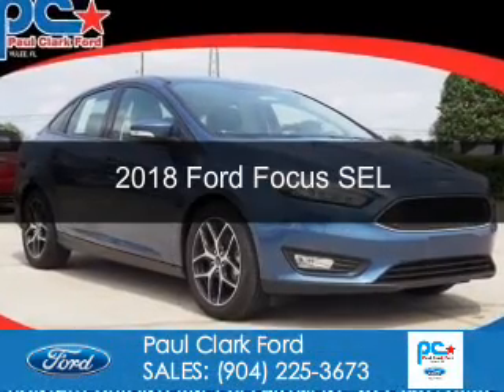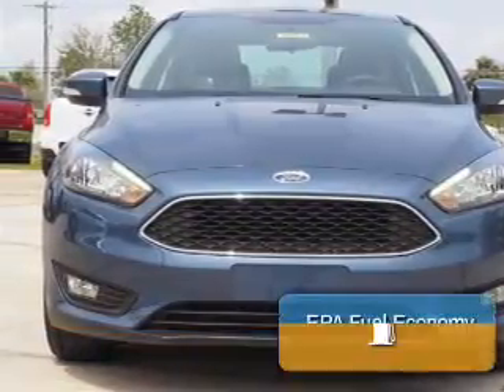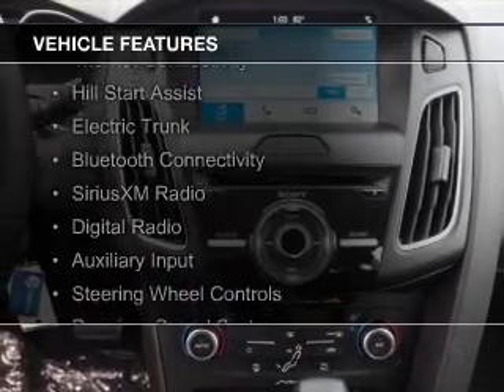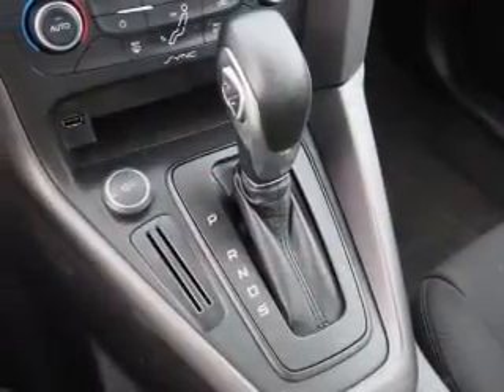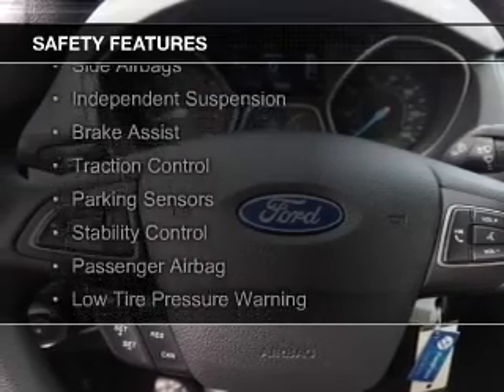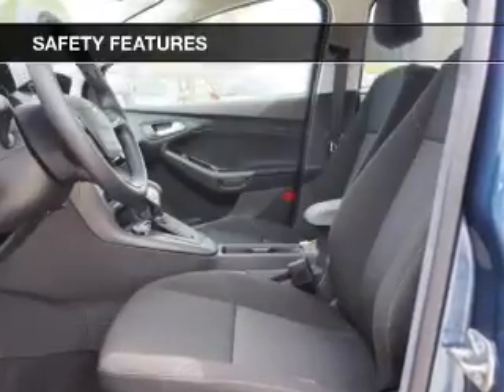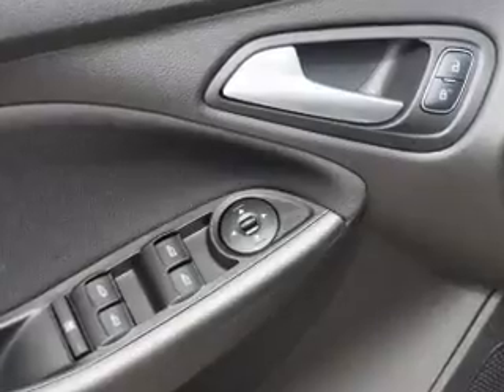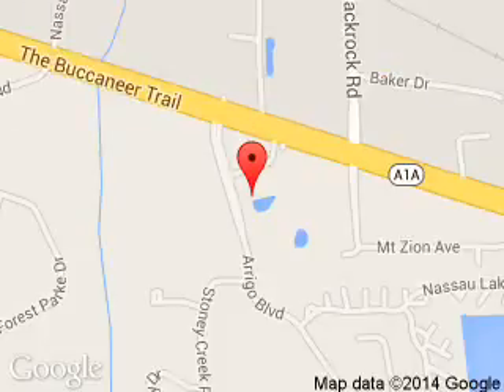2018 Ford Focus - Yulee FL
Phone:
Year: 2018
Make: Ford
Model: Focus
Trim: SEL
Engine: 2.0 liter inline 4 cylinder 16 valve
Transmission: 6-Speed Automatic with Auto-Shift
Color: Lightning Blue
Mileage:
Address:
464046 State Road 200